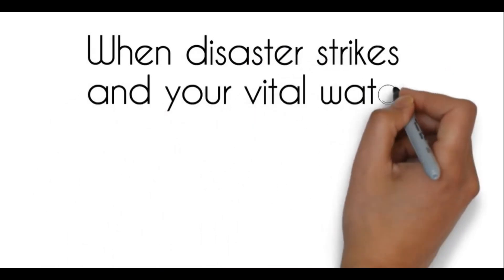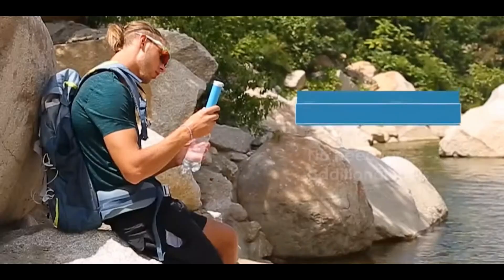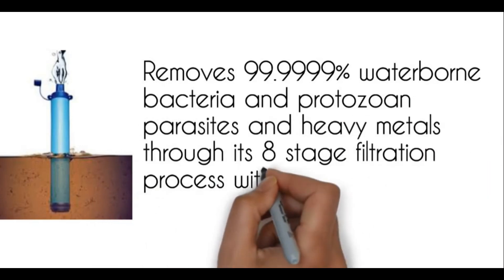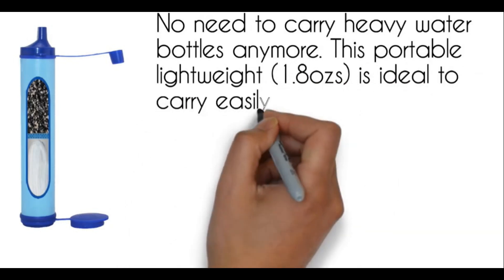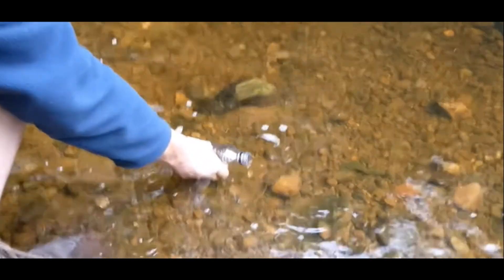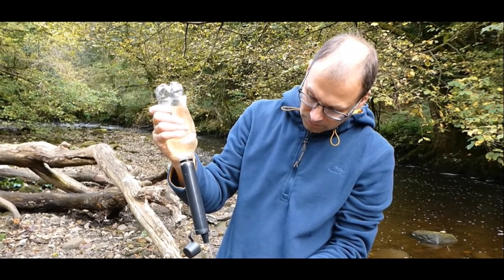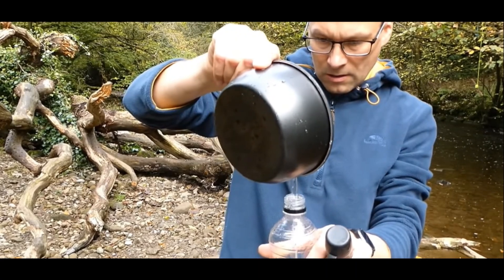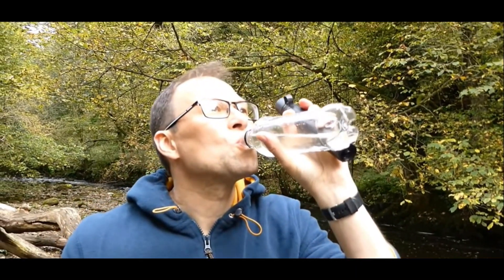Survival Water Filter Straw for Outdoor Water Needs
✨water filter straw.✨
~Product features：Introducing our water filter straw – your portable purification solution. With advanced filtration technology, it effectively removes 99.99% of bacteria, ensuring clean and safe drinking water wherever you go. Rigorously tested and proven, it's your trusted companion for outdoor adventures, travel, and emergency preparedness. Stay hydrated with confidence, no matter the source.
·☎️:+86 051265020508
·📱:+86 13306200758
🏭We are a manufacturer of automotive equipment and supplies.